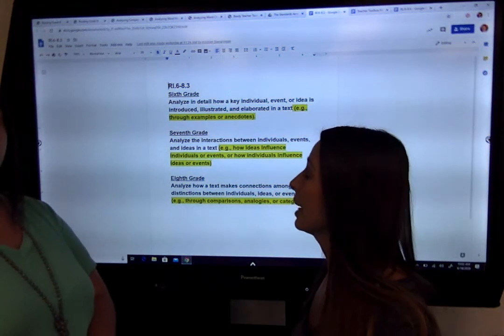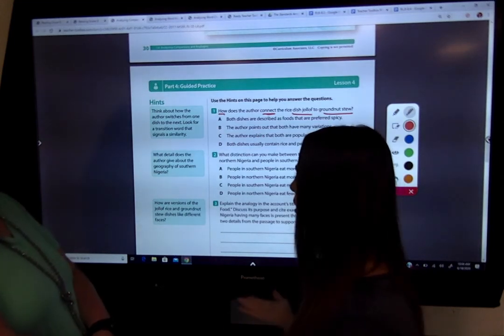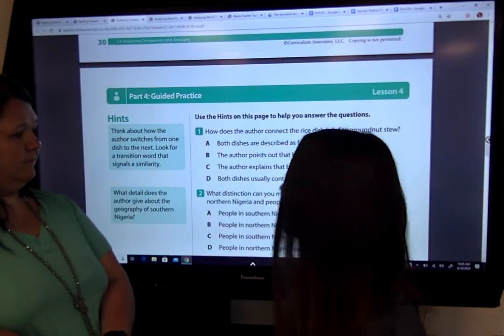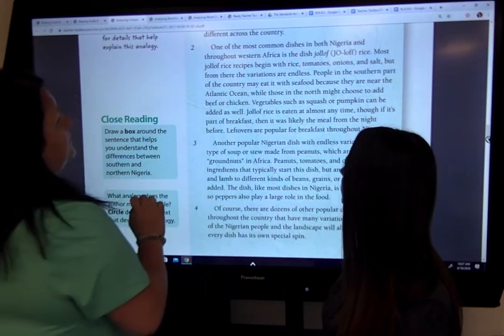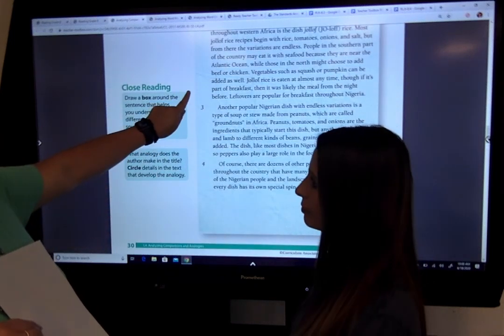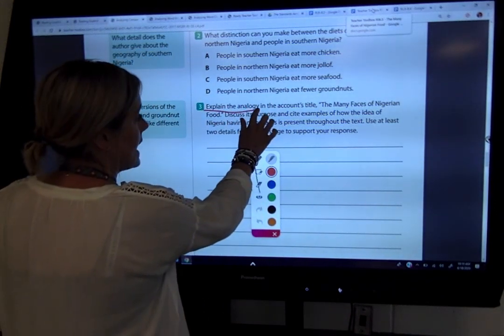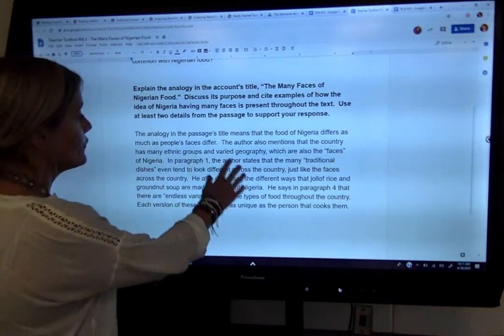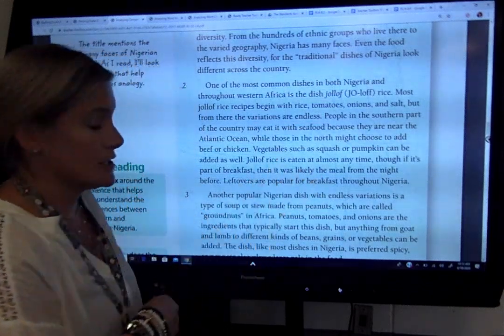RI.6.3 / RI.7.3 / RI.8.3